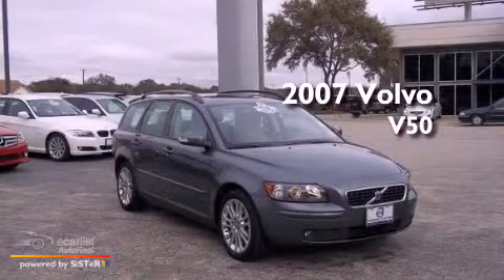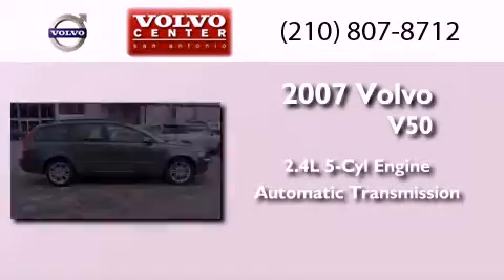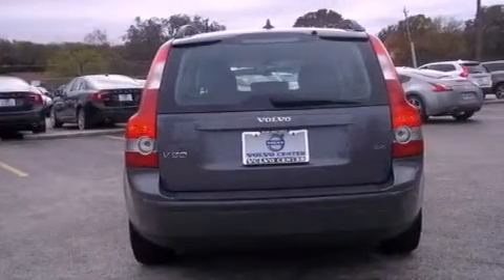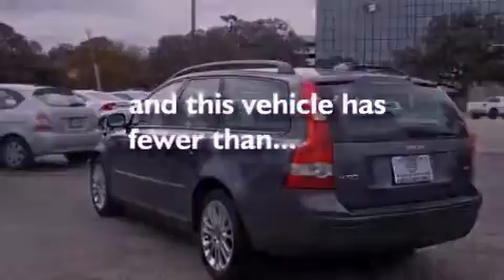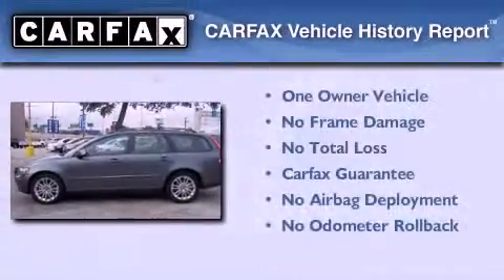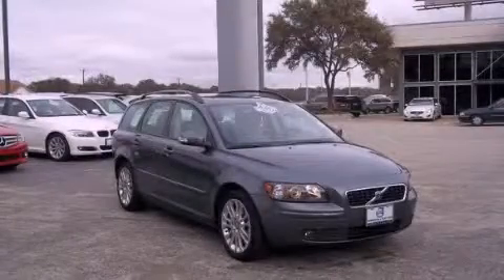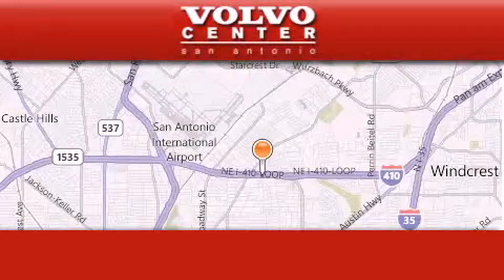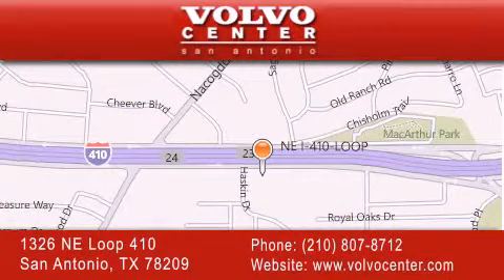Used 2007 Volvo V50 San Antonio TX 78209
Year : 2007
 Make : Volvo
 Model : V50
 Engine : 2.4L DOHC 20-valve I5 engine
 Trans . : Automatic
 Exterior : Gray
 Miles : 42,442
 Interior : Gray

 1326 N.E. Loop 410